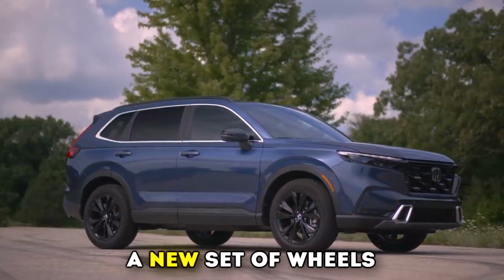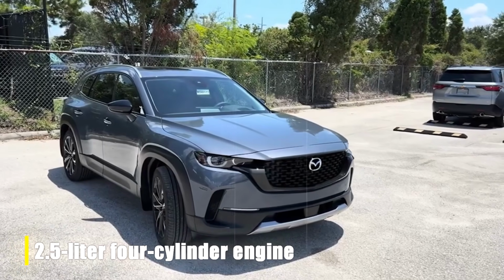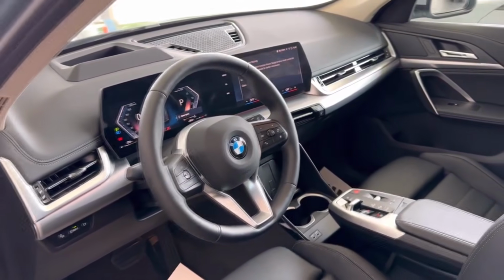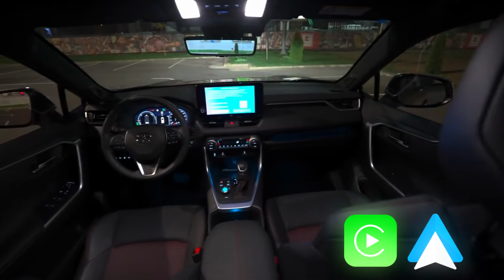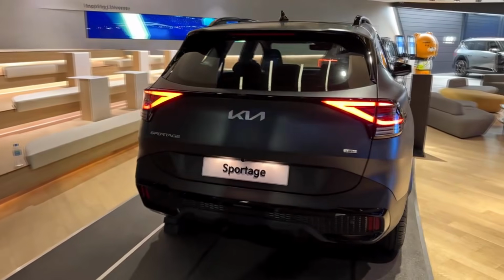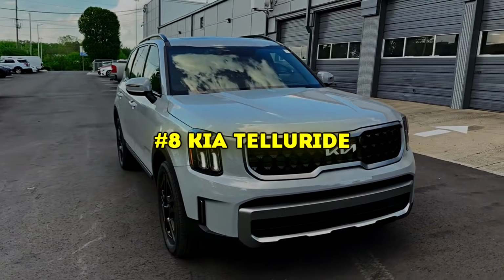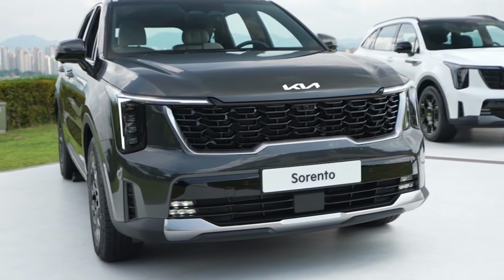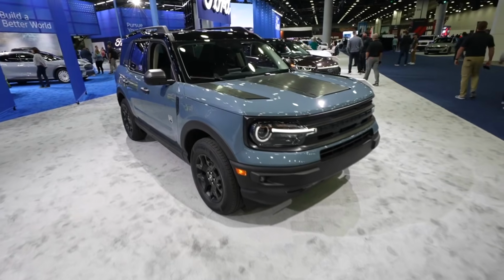These Are The 10 Best SUVs Under $40k In 2024!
If you’re eyeing a new set of wheels in 2024, an SUV is likely at the top of your list. SUVs are outselling the cheaper hatchbacks on offer, but with so many options out there, finding the perfect SUV for you might be a daunting task. Let us make it easier with our list top 10 best SUVs under $40K that you can buy in 2024…

Honda CR-V (starting from $31k)

Kicking off our list is the familiar Honda CR-V, a compact crossover SUV now in its 6th generation.

Under the hood, you’ll find a 1.5-liter, four-cylinder engine, fitted to a smooth CVT transmission, with a choice of front- or all-wheel drive.

But our advice is to stretch your budget slightly beyond the $40k mark, and purchase the Sport Touring Hybrid model. With a 2.0-liter four-cylinder engine aided by two electric motors, this hybrid model manages a combined 204 horsepower and could dash to 60 mph in about 8 seconds. So, whilst this isn’t the fastest SUV on the list, it’s still a  respectable feat for a crossover compact SUV. This model especially stands out with its sleek black exterior accents, black 18-inch wheels, and a luxurious leather-wrapped steering wheel.

Inside, the infotainment suite is anchored by a 7.0-inch touchscreen display standard in the base models, and a larger 9.0 inch touchscreen display with wireless Apple CarPlay and Android Auto for the more expensive models.

Mazda CX-50 (starting from $32k)

Despite sharing its compact crossover label with the CX-5, the Mazda CX-50 carves out its own identity..

Launched to market in late 2022- early 2023, the new Mazda CX-50 overshadows its sibling CX-5 in size and class.

Under the hood, the CX-50 offers two variants of a 2.5-liter four-cylinder engine, with the base naturally aspirated unit offers 187 horsepower and a 0-60 time of 9.5 seconds. The upgraded version, boasting a twin-scroll turbocharger, ramps up the power to 256 horsepower, delivering a more intriguing 0-60 time of just 6.6 seconds. Both engines are paired with a six-speed automatic transmission and a full-time all-wheel drive system as standard.  They’ll

The starting price is about $32k for the base model, but if you’d like the one with the turbo engine, you’ll have to pay $40k or more.

On the safety side, the CX-50 packs in a solid lineup of standard driver-assistance features including lane-keeping assist and adaptive cruise control. You can opt for extras like automatic high-beam headlamps and a 360-degree exterior camera system.

BMW X1 (starting from $41k)

Despite being the entry point into BMW's SUV range, the 2024 X1 is far from basic. Unfortunately, this means you’ll need to go over the $40k budget to buy one, but only slightly, and it’s well worth it!

Under the hood, the entry-level xDrive28i model boasts a 241-hp turbocharged engine, while the sportier M35i trim upgrades to a very appealing 312-hp version. However, for those 300+hp you need to have a $50k+ budget. So, let’s stick to the standard model. Despite not as spicy as the M35i, the 28i can still get you from 0-60mph in just 5.4 seconds, only half a second slower than the M35i.

The new X1 comes with all-wheel drive and a seven-speed automatic transmission as standard. The interior is sleek with modern tech, including the updated iDrive 9 infotainment system from BMW, a curved-glass display, and wireless Apple CarPlay and Android Auto connectivity. But where it really shines is the lively driving experience. Its suspension is geared towards a sporty handling, making the X1 a fun companion on winding roads. An optional M Sport package, distinct from the M35i model, offers extras like adaptive suspension and steering-wheel-mounted shift paddles for a sportier drive.

So, if you’re able to exceed the $40k limit slightly, the BMW X1 is definitely worth it.

Toyota RAV4 (starting from $30k)

The RAV4 is all about reliability, practicality, and efficiency, sporting a rugged look that many appreciate, and it’s for that reason the Rav4 is the 2nd best-selling SUV in the US, behind the Tesla Model Y. It’s almost a legendary SUV, that’s also a good pick for different budgets thanks to its wide range of price points.

Under the hood, you’ll find a 2.5-liter four-cylinder engine paired with an eight-speed automatic transmission. Performance-wise, the RAV4’s engine produces 203 horsepower and 184 pound-feet of torque. The front-wheel drive is standard, but you can opt for an all-wheel drive in higher trims.

The RAV4's value proposition extends with its spacious interior, good cargo space, and well-mannered driving dynamics. Also, Toyota packs in a bunch of driver-assistance and infotainment features as standard, making it a tough competitor in its segment. For 2024, the RAV4 introduces the ‘Army Green’ color, previously seen on bigger Toyota models.